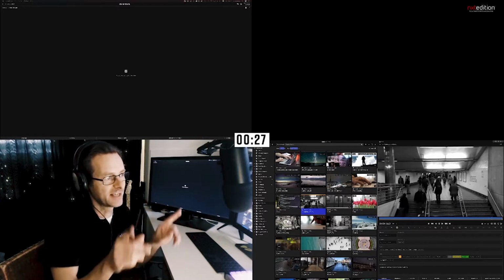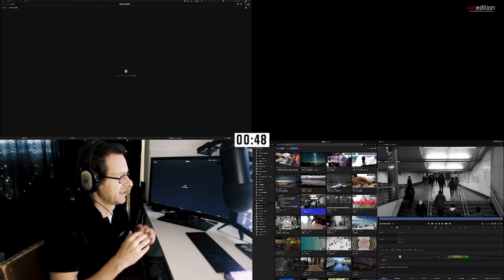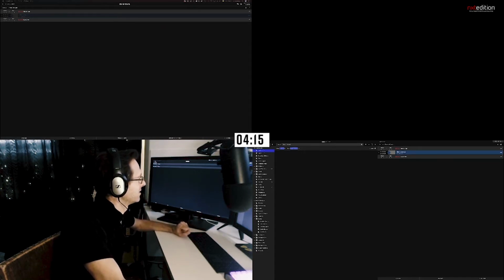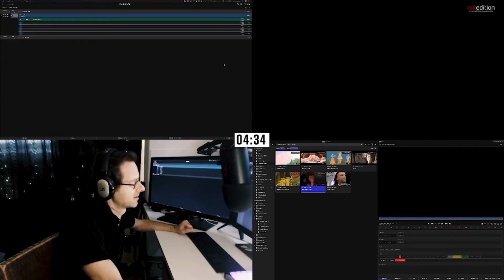Playout 10 minute challenge: Can Adam pop-up a Flow TV channel?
Within a 10 min time limit, Adam shows how nxtedition can instantly generate a Flow TV channel using a combination of search and event driven automation. If that wasn't enough he then shows how easy it is to drop into the channel live.

This is all thanks to the amazing integration of the microservices and virtualised environment inside nxtedition.

nxtedition is a highly efficient and unified system allows for broadcasters, publishers and corporates to concentrate on storytelling rather than the underlying technology or swapping between multiple software in complex workflows.

we remove the requirement for separate NRCS systems, Prompter, MAM, Studio automation, graphics, editing etc. and do not rely on communication protocols like Moss.

nxtedition is a total end-to-end production solution all operable remotely from anywhere on the planet via a VPN.